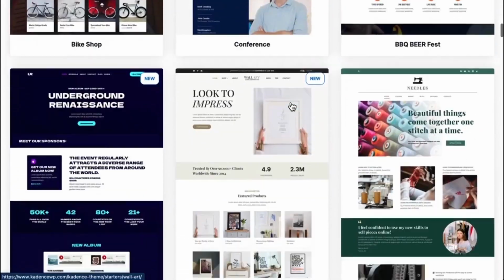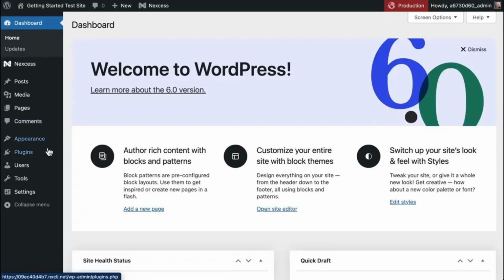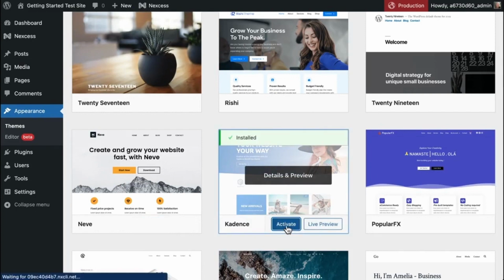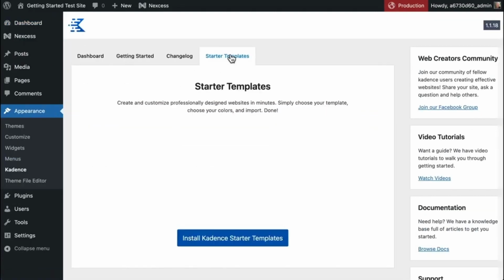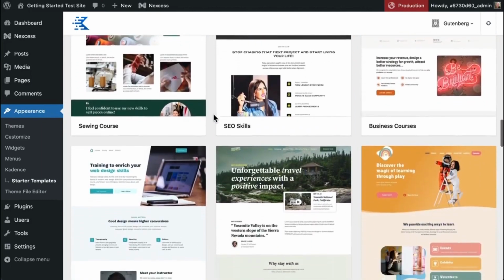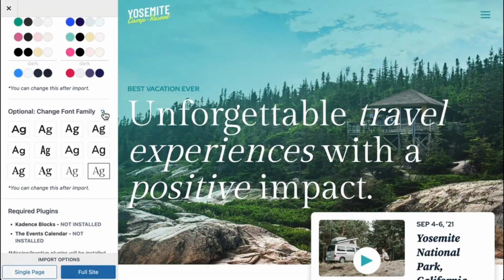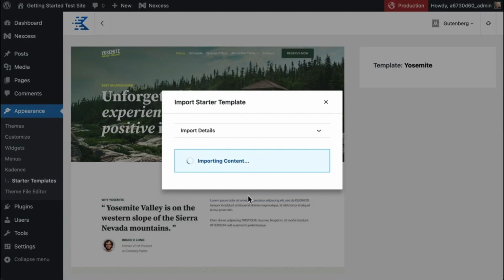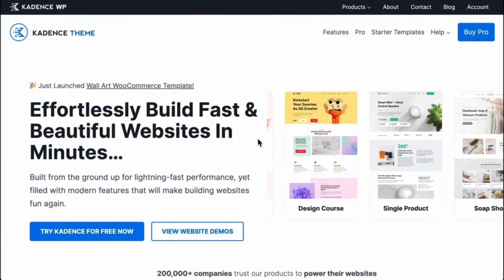Tutorial : Use KadenceWP for WordPress Website 2025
Unlock the full potential of your WordPress website with KadenceWP by following this step-by-step tutorial in 2025. In this video, I'll walk you through the process of installing, configuring, and customizing KadenceWP to create a stunning and functional website. Learn how to leverage KadenceWP's intuitive features, flexible customization options, and seamless integration with popular plugins to enhance your online presence. Whether you're a beginner or an experienced WordPress user, this tutorial will provide you with the knowledge and tools you need to harness the power of KadenceWP and elevate your website to new heights in 2025. Drop your questions and comments below!